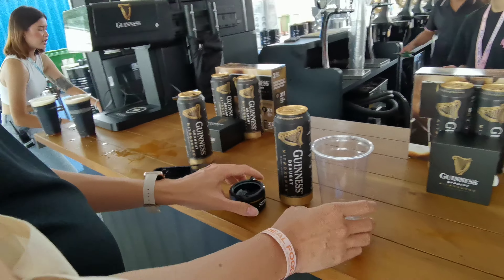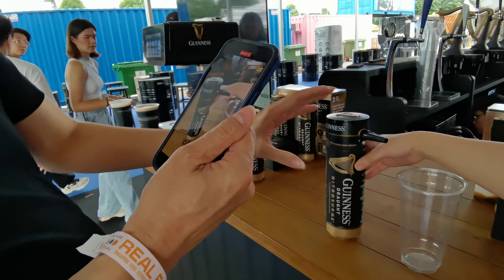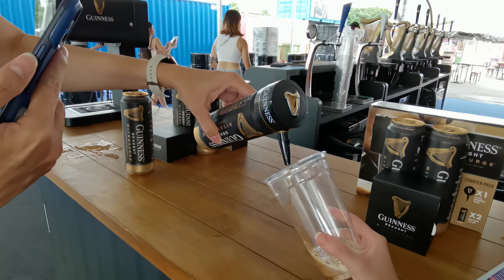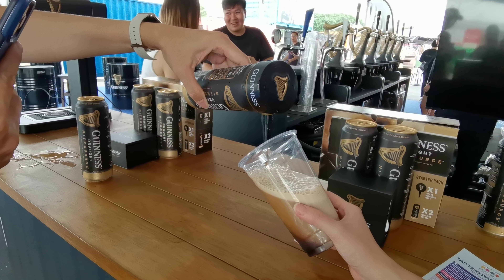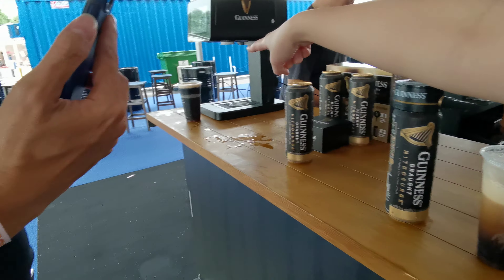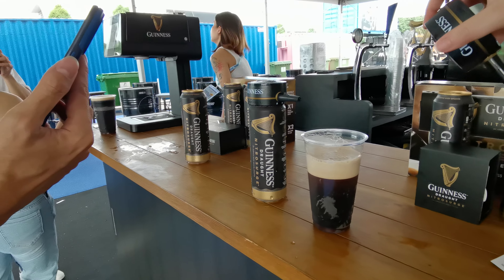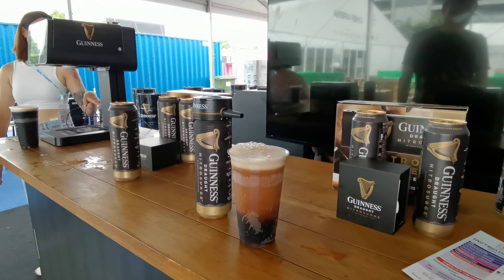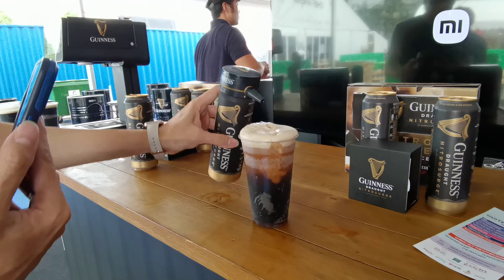Singapore Food Festival 新加坡美食之旅 Part 2